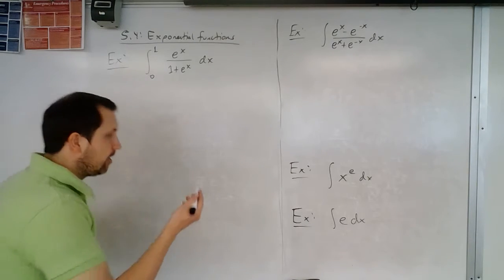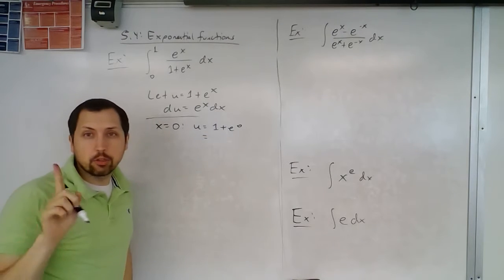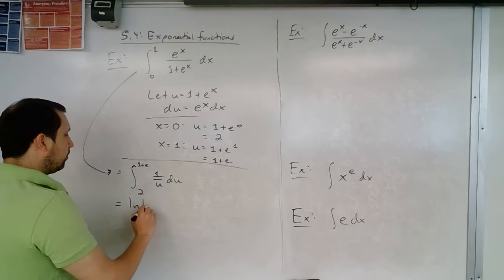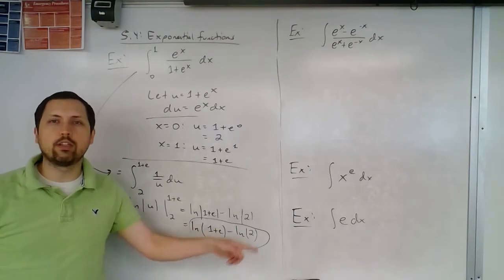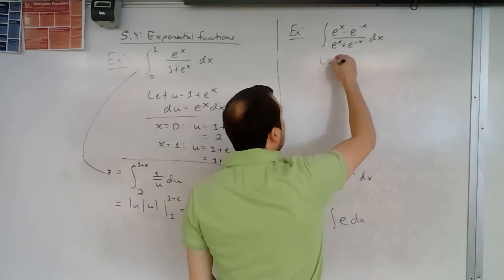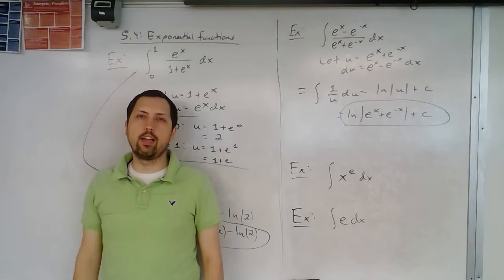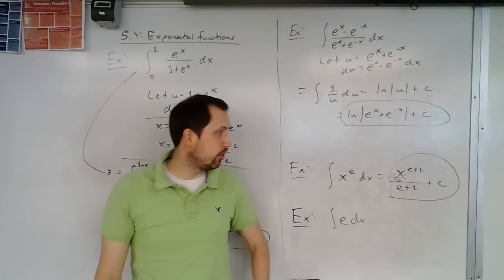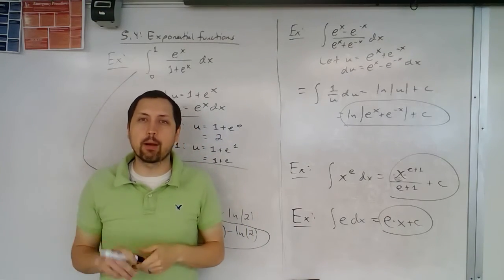Section 5.4 (part 4) - u-subsitution with e